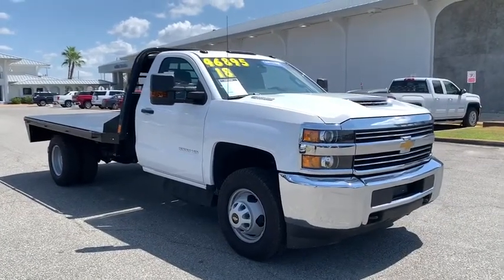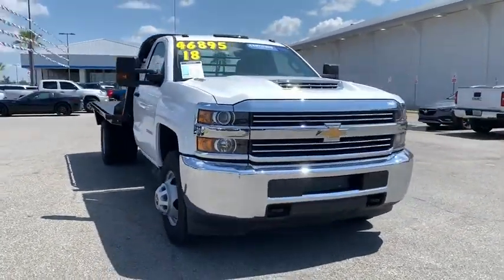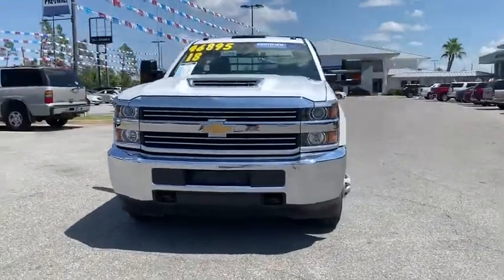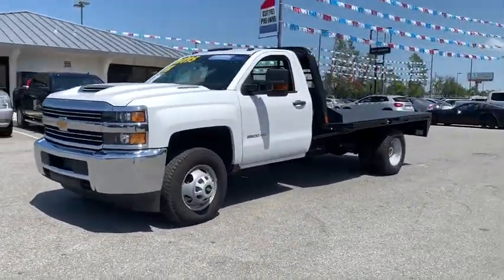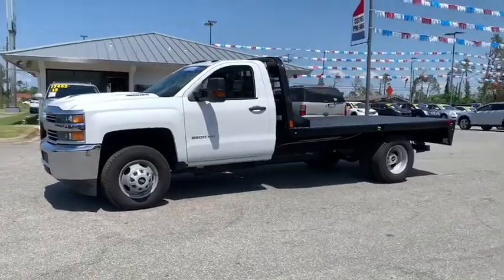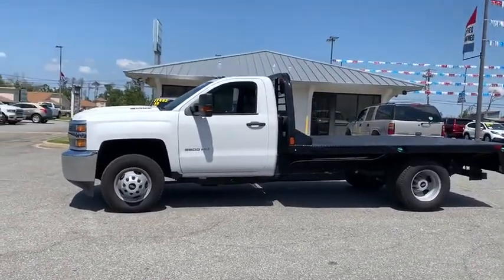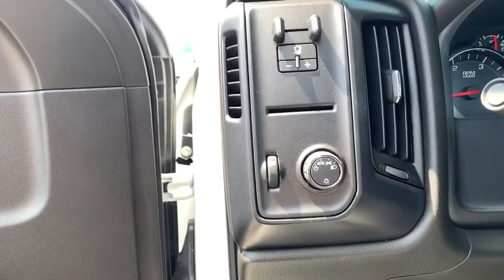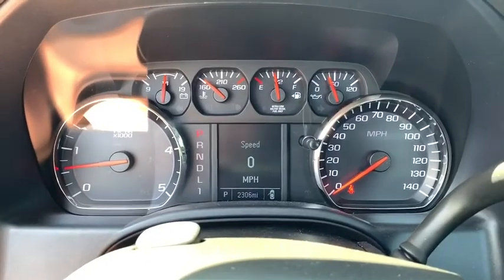2018 Chevrolet Silverado 3500HD Panama City, Fort Walton Beach, Tallahassee, Pensacola, Dothan, FL 1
Summit White Used 2018 Chevrolet Silverado 3500HD available in Panama City, Florida at Bill Cramer Cadillac. Servicing the Fort Walton Beach, Tallahassee, Pensacola, Dothan, FL area.
2018 Chevrolet Silverado 3500HD Work Truck - Stock#: 19711100 - VIN#: 1GB3KYCY3JF214197